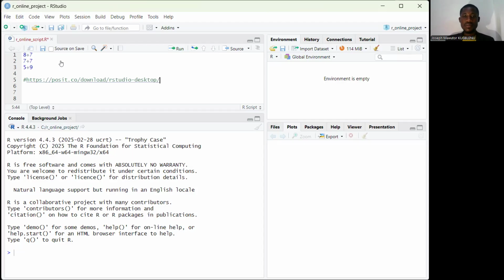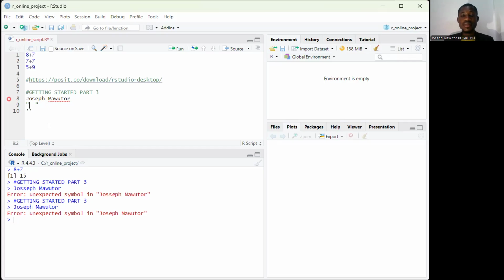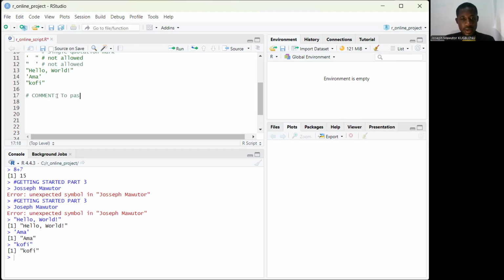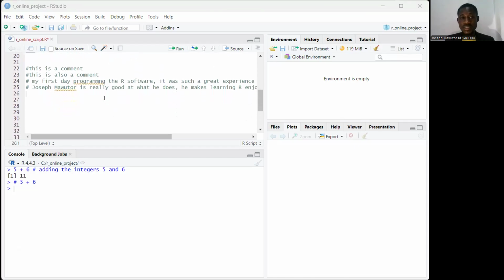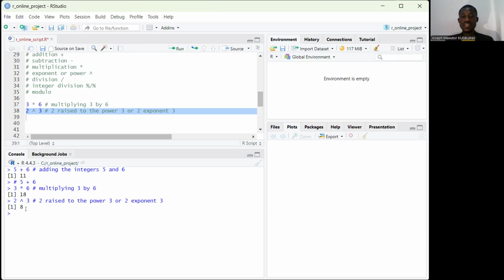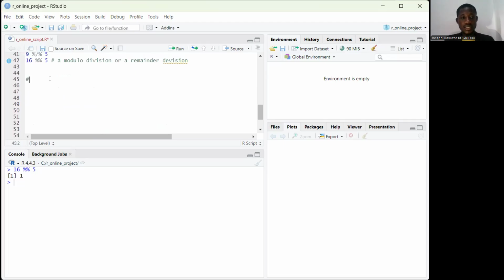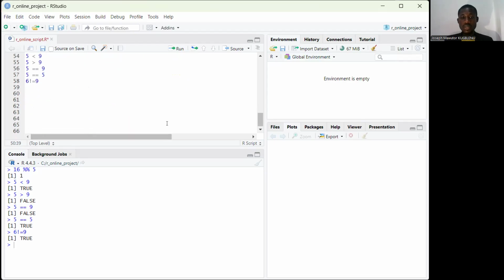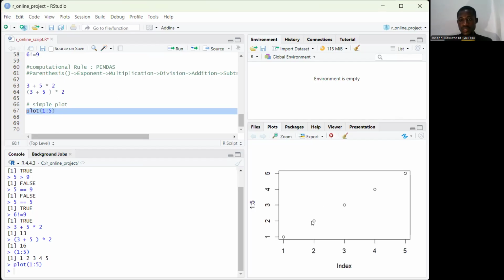PART 3 of Getting Started With The R Programing Language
Do you want to learn R or upgrade your skill in the R software?
How to navigate your way with the RStudio software. A practical hand-on experience with the R programming language